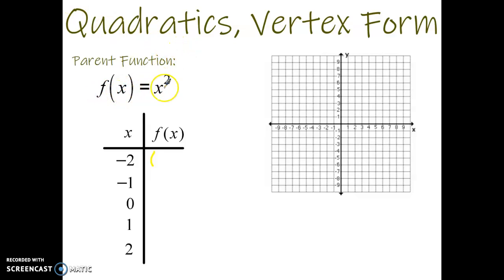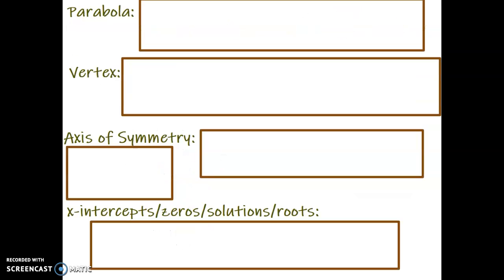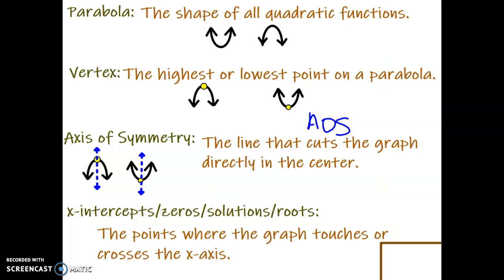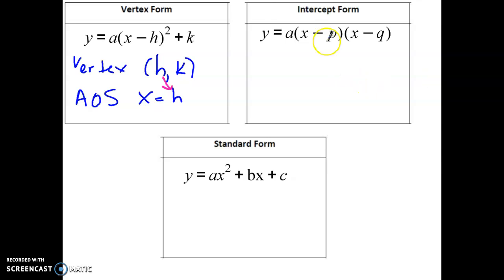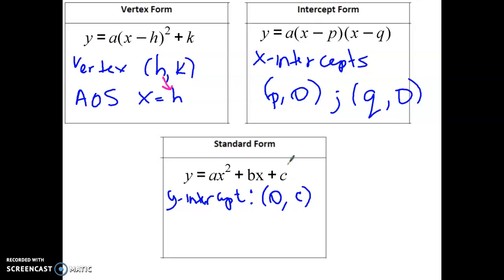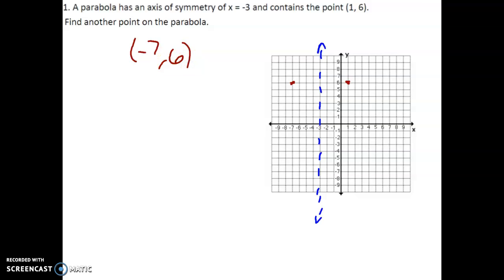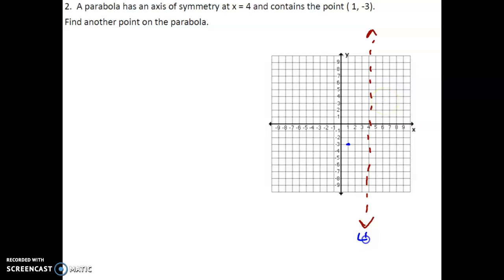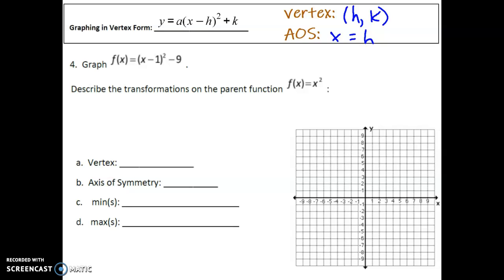A2 U3L1 Vertex Form of a Quadratic